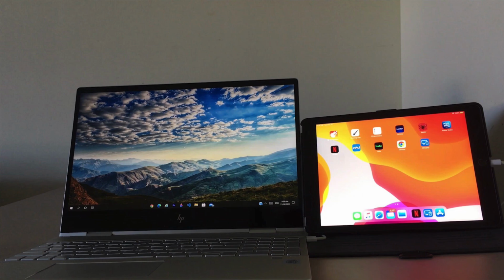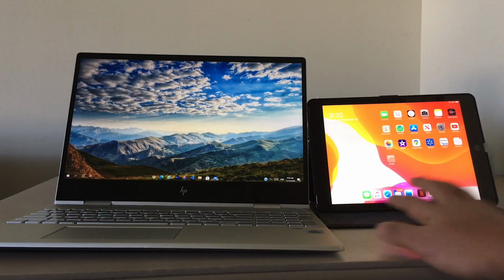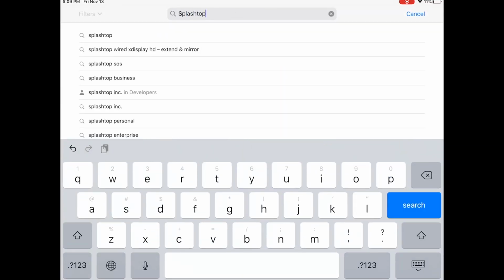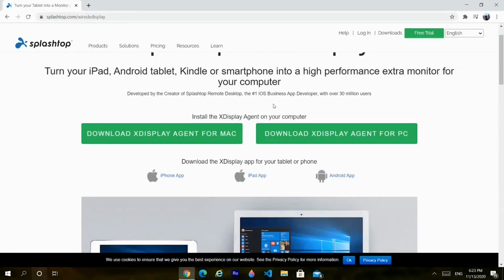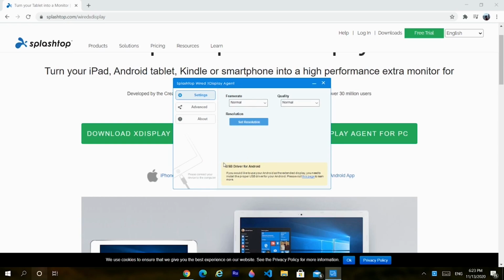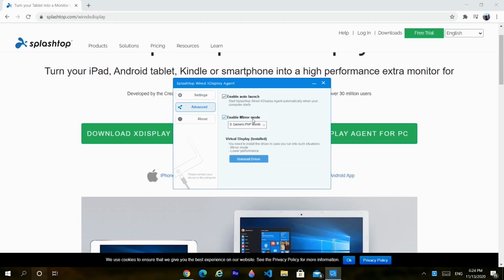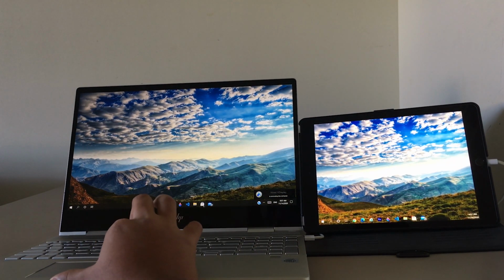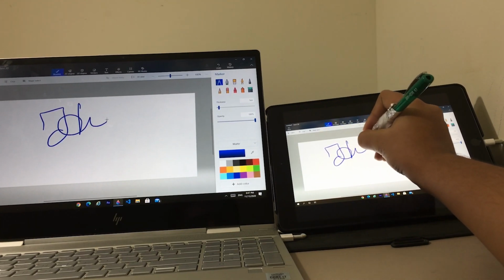Using an iPad or Android as a Graphics Tablet / Secondary Display for Mac or Windows (free on iOS)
Have you wanted a graphics tablet to unleash your artwork? Do you want to create a masterpiece on your laptop without having to bend your arm in an unergonomic position? Or you simply need a second touchscreen for editing or designing.  Well in this video, I am going to demonstrate how to use your iPad or Android Tablet as a graphics tablet or as a second screen for a dual-screen setup with your Mac or Windows. The app I am going to demonstrate in this video is free on iOS.

If you want to check out the touch stylus I used at the end of this video, visit this